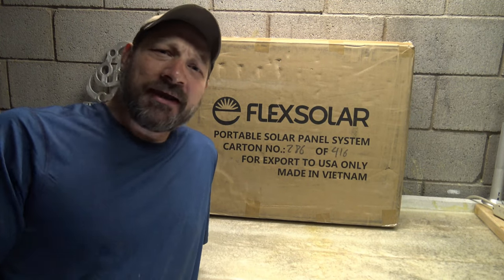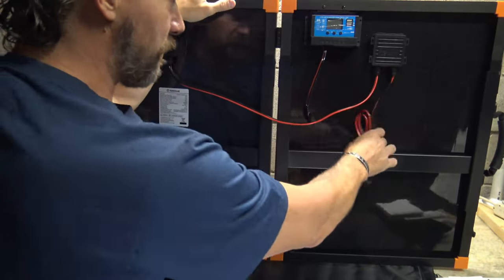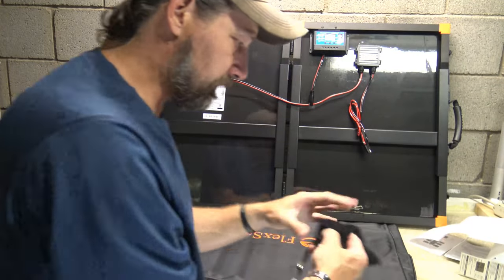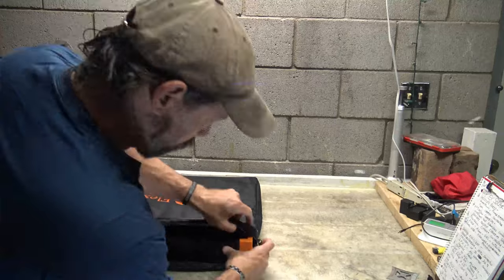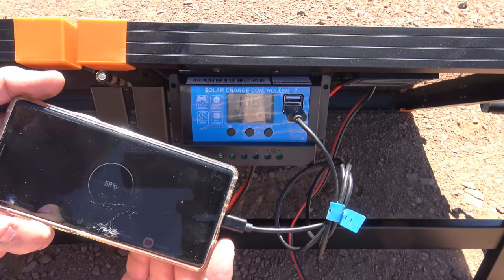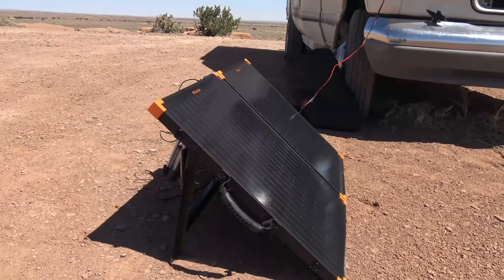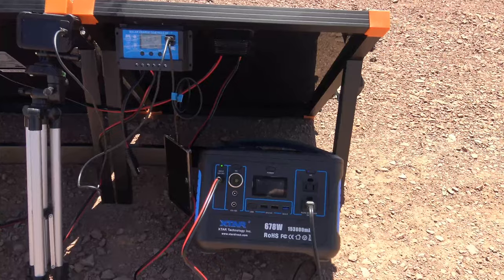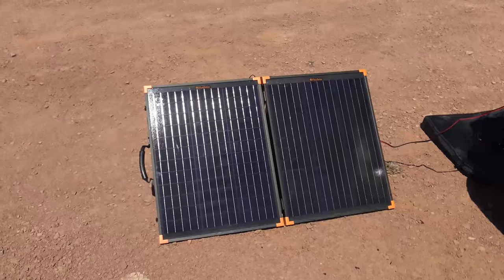EMERGENCY POWER - FlexSolar G100 100 WATT Briefcase Solar Panel Kit - It's EXCELLENT!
In this video I'll take a look at the FlexSolar 100 WATT Briefcase Solar Panel Kit. This is model G100 . It's solid! Enjoy!

Built for life on the go, the FLEXSOLAR 100W Briefcase Solar Panel Kit delivers reliable power for your outdoor adventures. Geared to mobile living, work and off-grid recreation, this versatile 100W solar briefcase charger keeps you connected. Premium monocrystalline solar cells offer a high conversion efficiency of up to 22% to keep you powered up.

The solar panel charges multiple devices at once, from your laptop to your cooler, while optimized charging automatically provides the fastest charging speed. When the G100 is coupled with the included 20A PWM solar charge controller, you get the additional battery charging capabilities for your boat, RV or car. Sporting rugged construction, it's made from industrial-strength materials and features an IP65 rated water-resistant and dust-proof junction box.

Ideal for camping, your RV, off-trail excursions or during power outages, the 100W briefcase solar harnesses the sun to energize your off-grid adventures.

Maximize Charging with Multiple Ports

The G100 solar panel's built-in junction box with SAE port lets you connect and charge multiple devices at once like your smartphone, power station and cooler. Use it with the included PWM solar charge controller to safely charge your RV, boat or car battery and go off-grid with confidence.

Optimized Charging for Outdoor Adventurers

This portable power supply features an intelligent chip that automatically identifies connected devices.

Powerful Solar Charge Controller

The PWM solar charge controller works with your G100 to charge the battery on your RV, boat, trailer and more. Select and recharge lead-acid (Flood, AGM, Gel) or Lithium-ion batteries. Features include an LED display with adjustable modes and parameters, a dual USB output and safety overcharge and overload protection.

Energy-Efficient Power for Outdoor Life

Designed to efficiently convert solar energy into electric energy, the monocrystalline solar panel lets you power your gear and devices with confidence. The panel's premium solar cells feature a high conversion efficiency of up to 22%, so you’re prepared for outdoor life and unexpected power outages.

Built for All Weather Conditions

Ideal for off-grid adventurers, the G100 solar panel is made from industrial-strength glass and features a corrosion-resistant, anodized aluminum kickstand for long-lasting durability. Water-resistant and dustproof with an IP65 rated junction box, this solar panel is built to withstand unpredictable weather conditions.

Easy-to-Use Foldable Portable Solar Panel

Transport and set up the G100 foldable solar panel with ease. The unique, briefcase-style design is equipped with clasps to secure it shut and a handle for easy carrying. A sturdy, built-in kickstand ensures the solar panel sits securely on a flat surface for optimal sun intake.